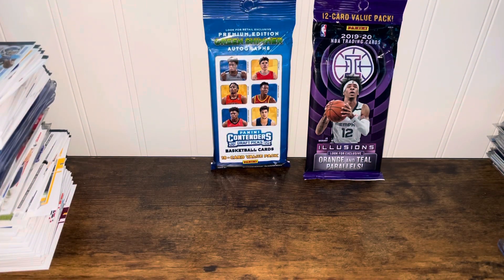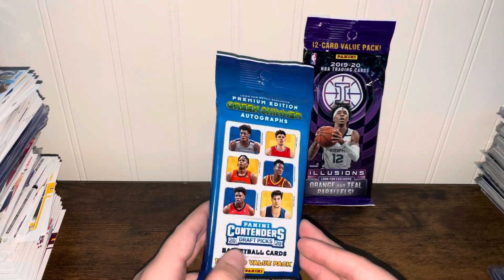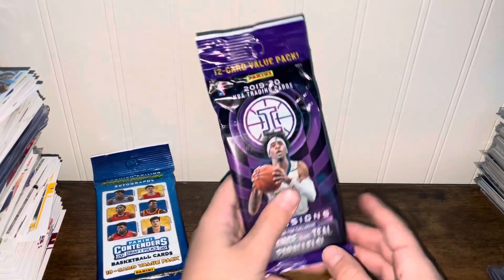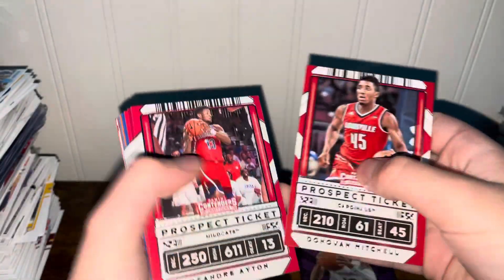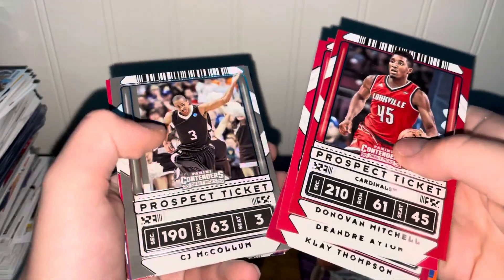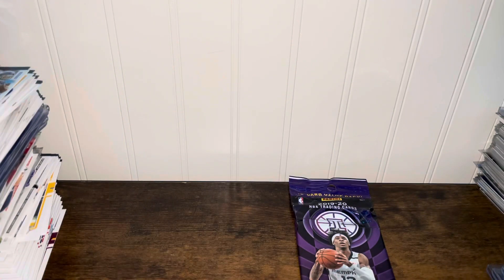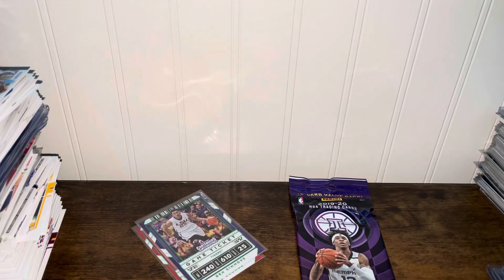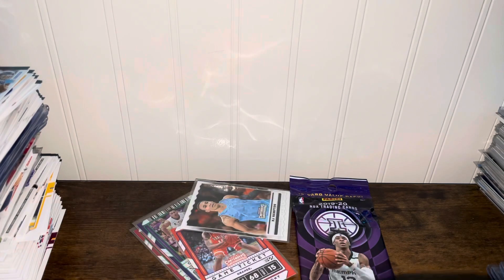Contenders fat pack and illusions fat pack